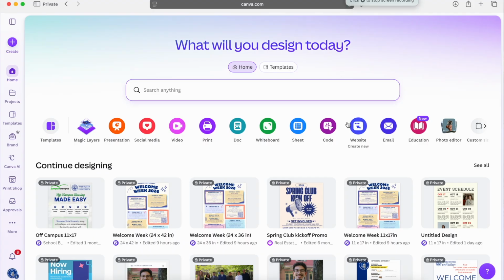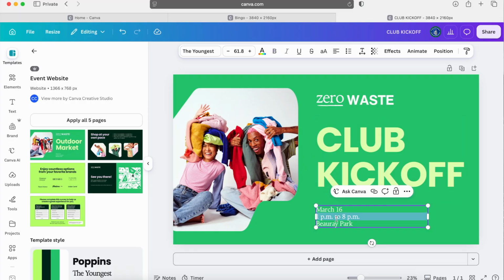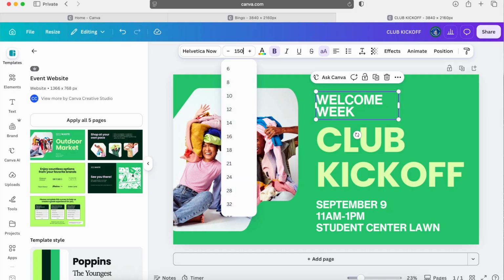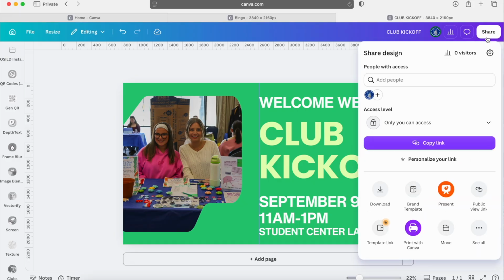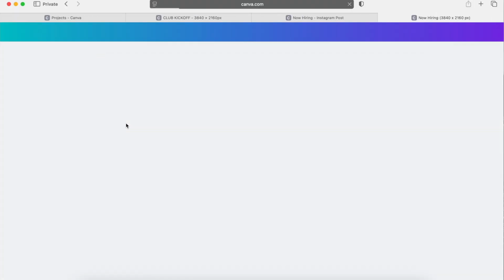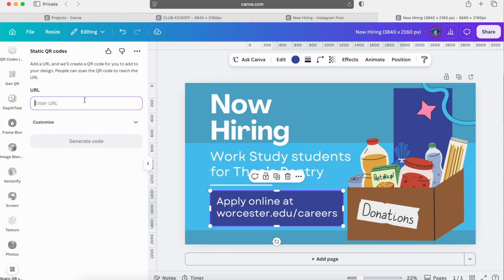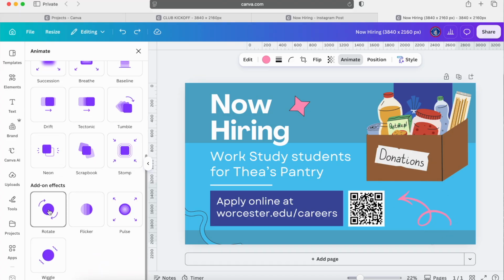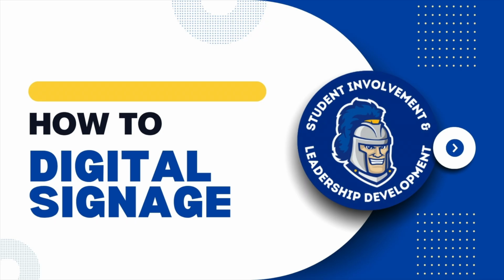Student Org How-To | Creating Digital Signage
Learn how to create digital signage for your student organization events and programs!

0:00 Welcome
0:15 Getting Started in Canva
0:55 Design Your Content
2:16 Fonts
4:33 Download Your Content
5:19 Resizing Existing Flyers for Digital Signage
6:02 Editing Resized Designs
7:07 Adding a QR Code
8:21 Adding Elements & Animations
9:44 Download Your Content